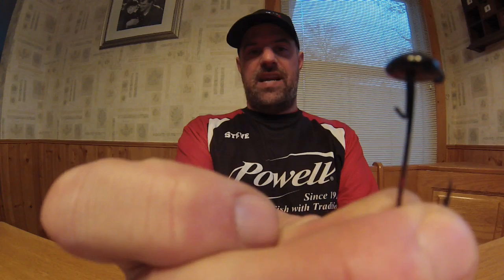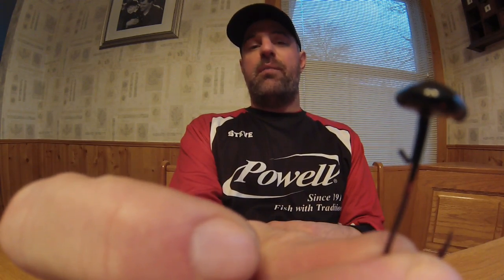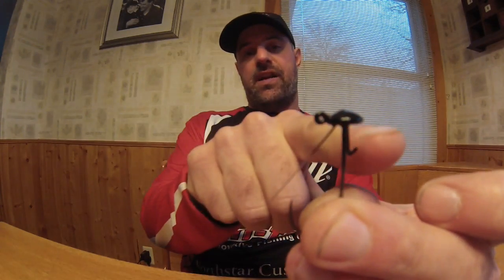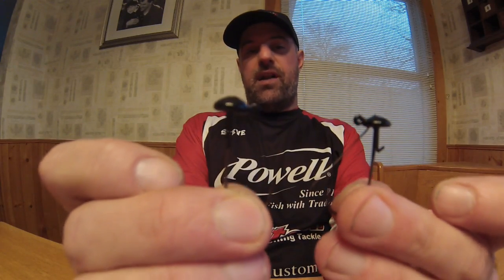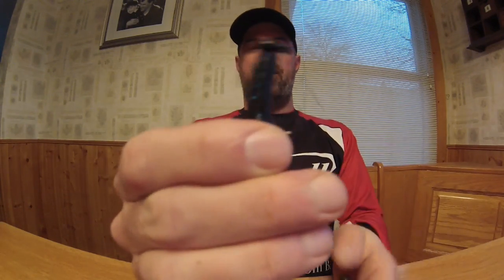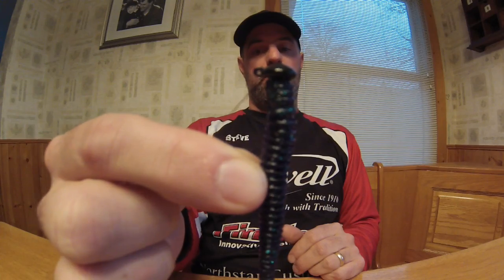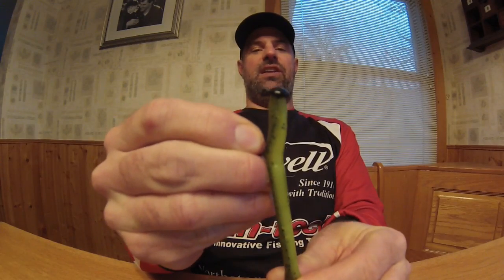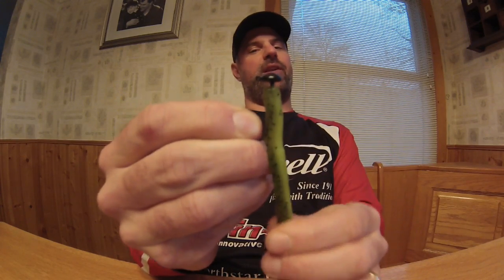NedRig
North Metro Bass Academy Elite Ned Head Jigs available in a standard head as well as weedless head. Available in 1/16, 3/32, 1/8, 3/16, 1/4 oz sizes. All made with Owner hooks! Phenomenal finesse head for just about any presentation, but up the North Country we refer to it as "jig worming!" Check them out at .